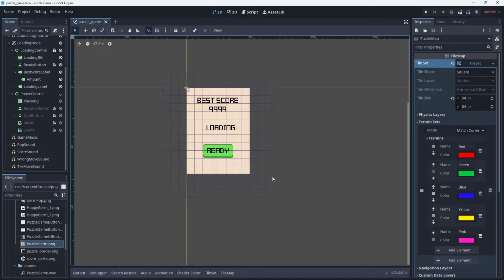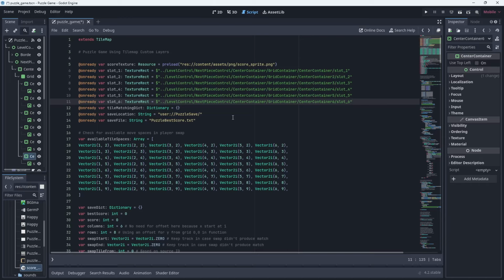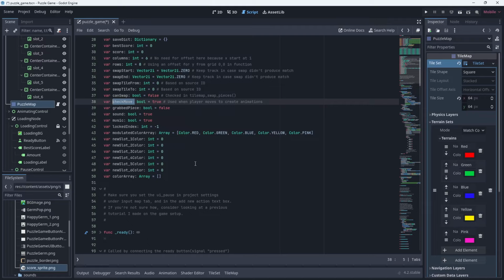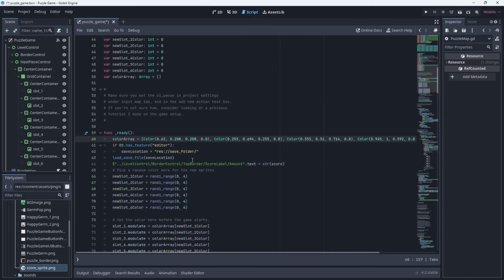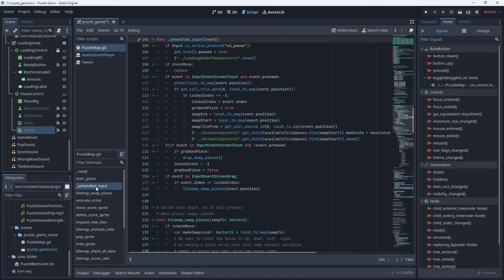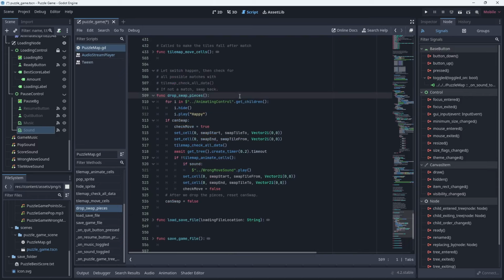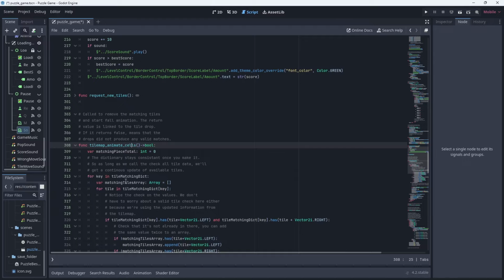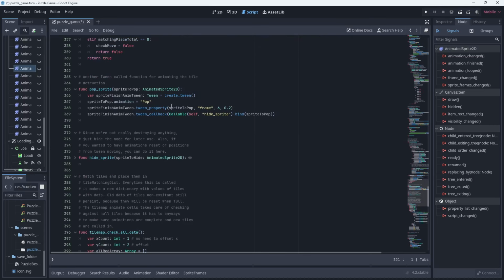Godot 4.2 Tutorial 4 Coding the Puzzle Game Part 1 of 2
We finally get to the coding part.

Full demo available on GitHub Playable demo for windows and HTML5 is